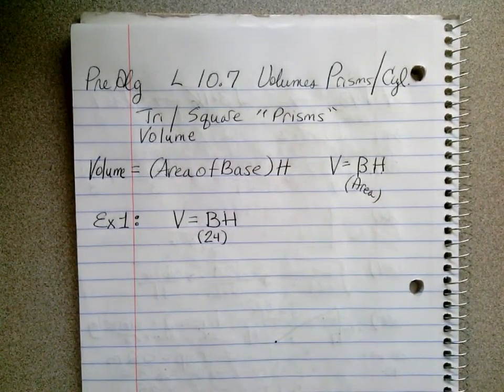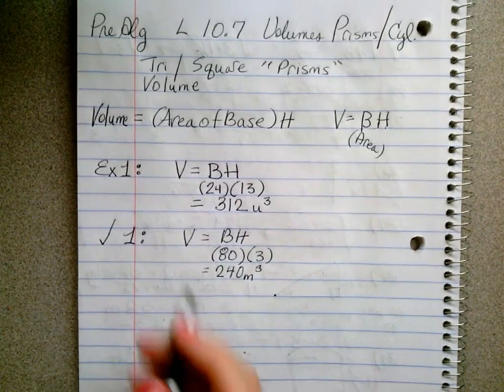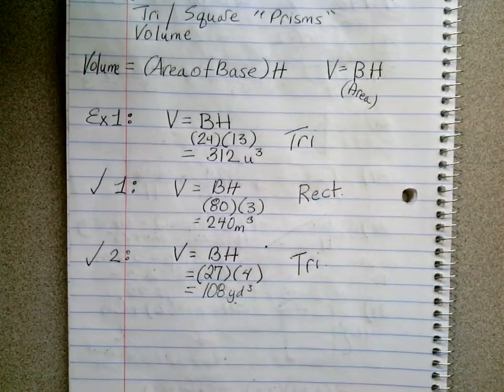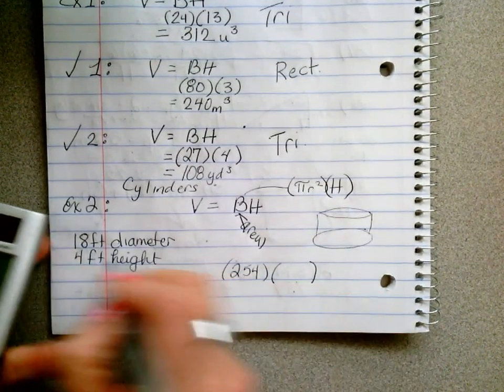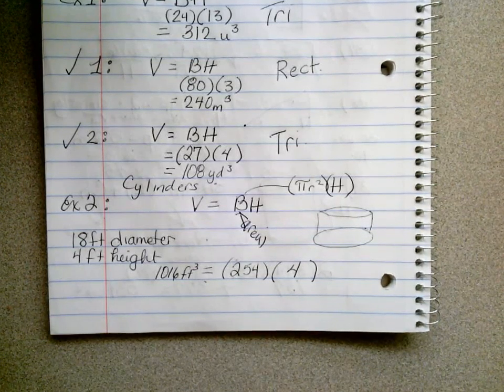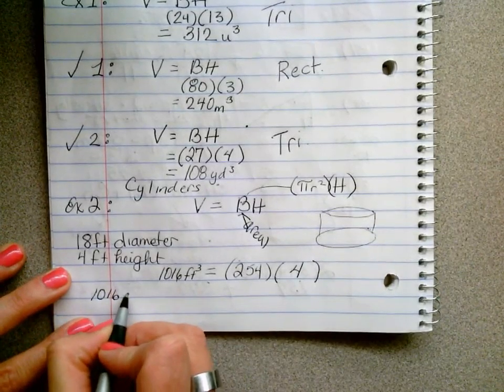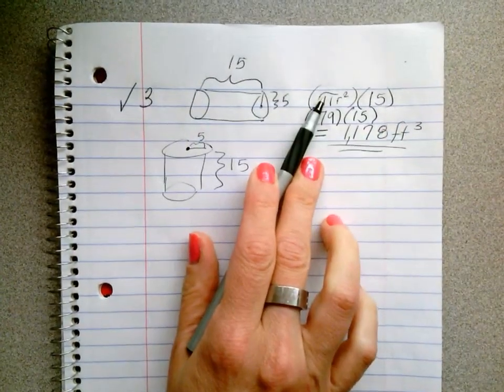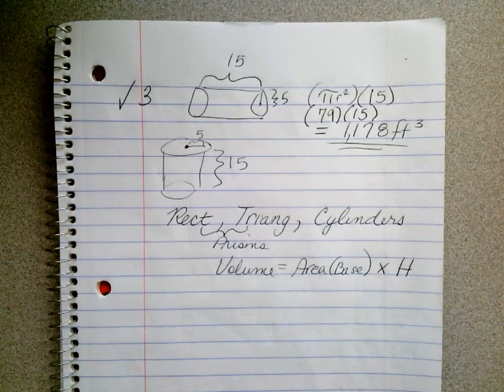Pre Algebra L 10.7 Volume of Prisms and Cylinders